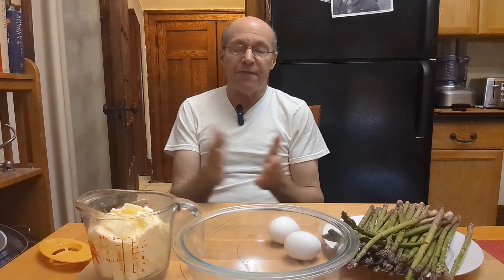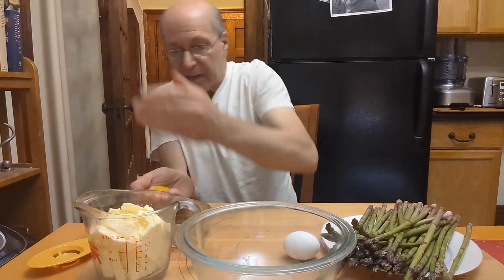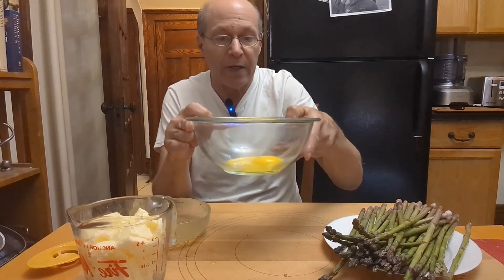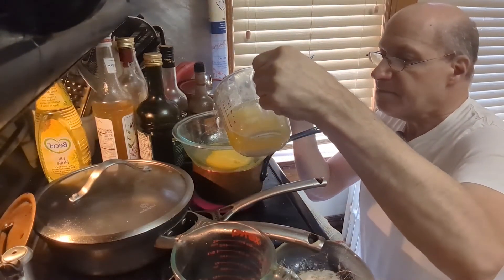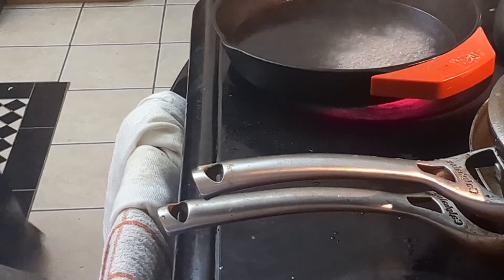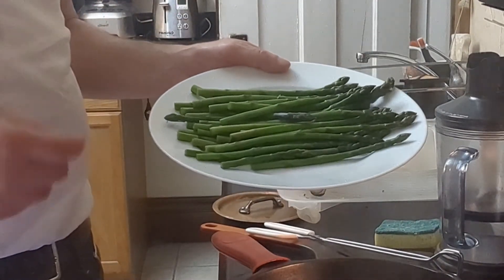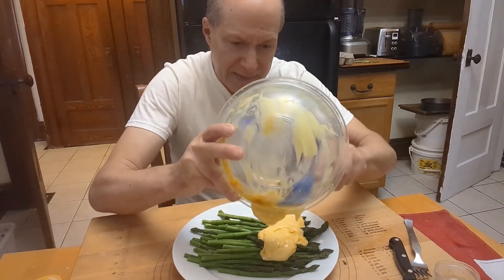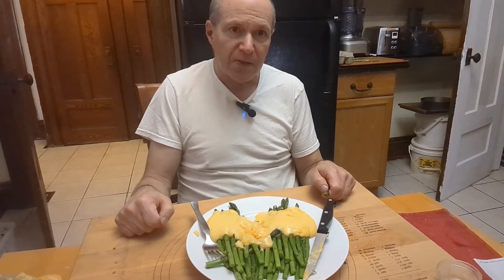How to make Asparagus with Hollandaise Sauce for Mothers Day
All this week in honour of Mothers Day I am preparing how to videos on dishes that you can create for mom or the special woman  in your life.
This is the season for local asparagus and I'm pairing it with a homemade Hollandaise Sauce. It's rich and delicious enjoy?